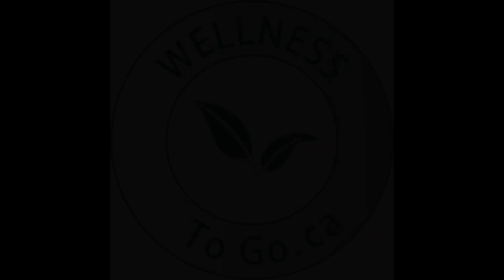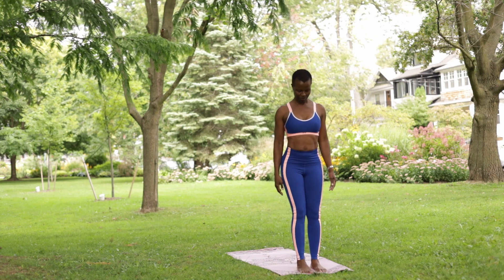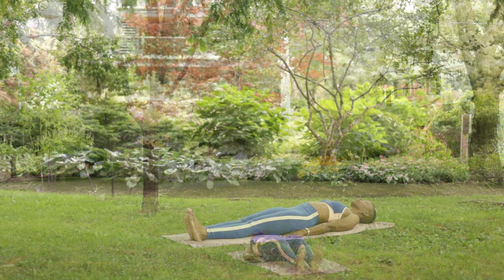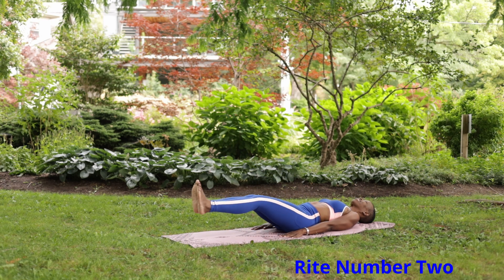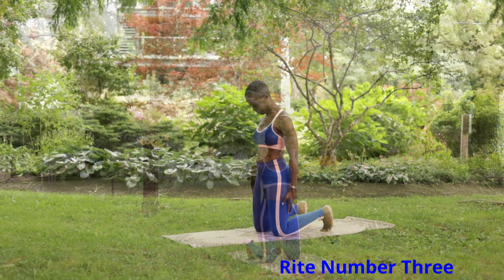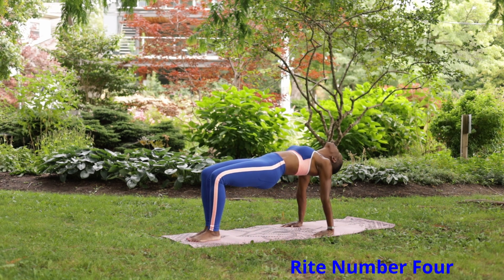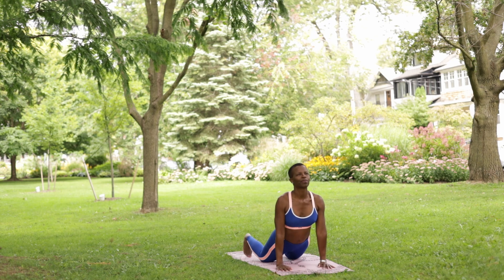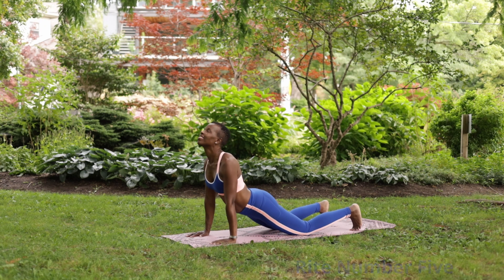The Five Tibetans Rites for Beginners, Exercises for better health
The Five Tibetans or The Five Rites also known as "The Fountain of Youth.
They will help to increase your strength, flexibility, range of motion, balance, and more.
These 5 simple exercises helped me stay strong and flexible throughout my pregnancy with my son and will help to improve your health and health goals also.
I now use them in combination with my weight training program at the gym to stay healthy and manage my stress.

Good Food for Your Thoughts newsletter:

Get holistic-based practices & activities to help brighten your day, indulge in small pleasures, lighten your mood and manage your stress in the midst of overwhelming demands and responsibilities.

Are you ready for some Happiness coming into your inbox?

Join Today!

for:

Relationship, Health, Well-being,  Detox cleansing, Health products, and more - Well-being Coaching, Group Coaching, Individualized Healthy Plans, Ion Cleanse Detox, Ear Candling, Reiki & Lymph Drainage for the face

International Bestselling Author:

Creating Sacred Space, A Journey to Self-Healing, and Living the Life of YOUR DREAMS!

Reiki
Well-being Coaching
Ear Candling
Ion Cleanse Detox
Lymphatic Drainage, FACE only
De-Stress Packages

Photo Credit: images and video by @Carlosperez_photography